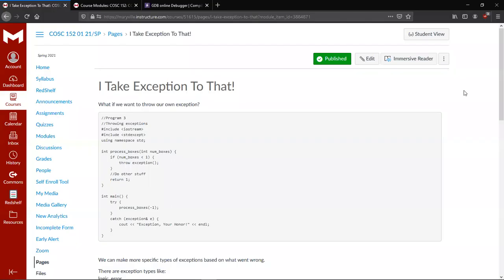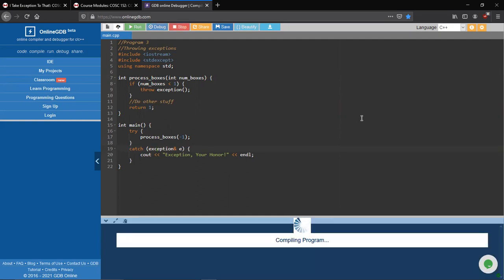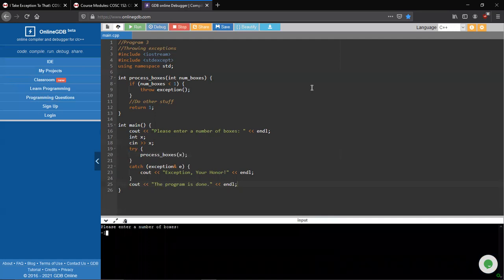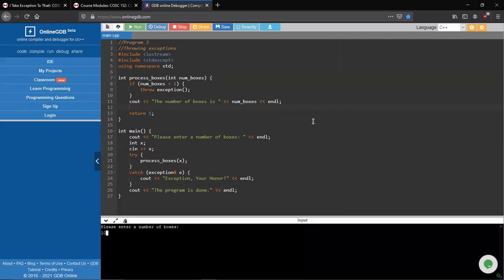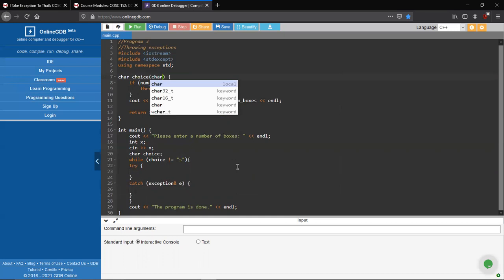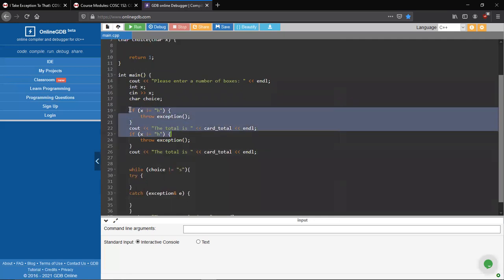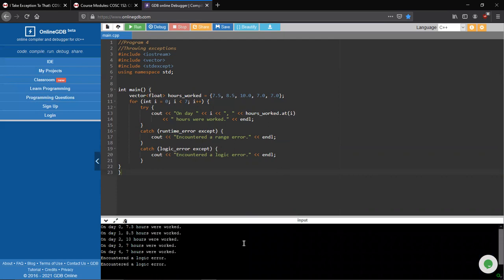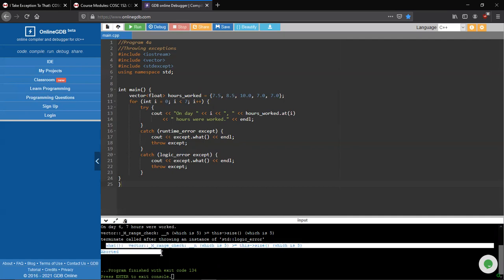8 2 Exceptions